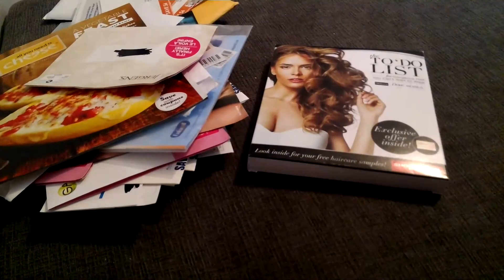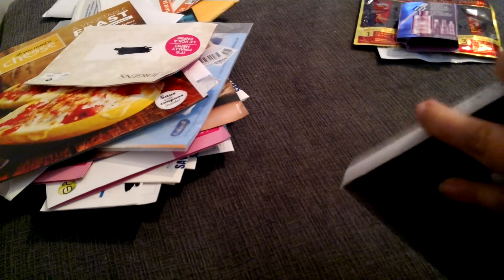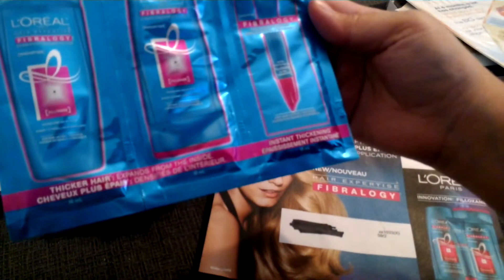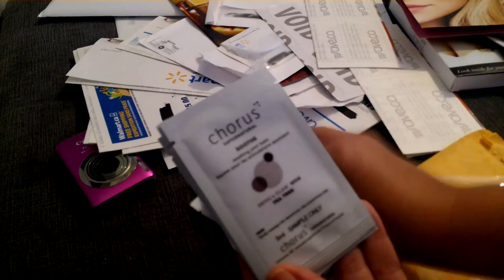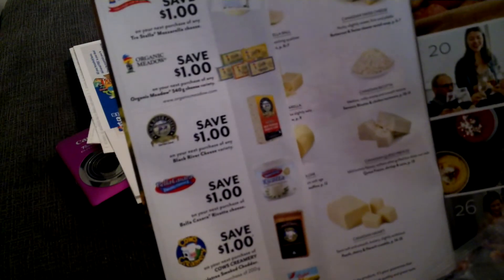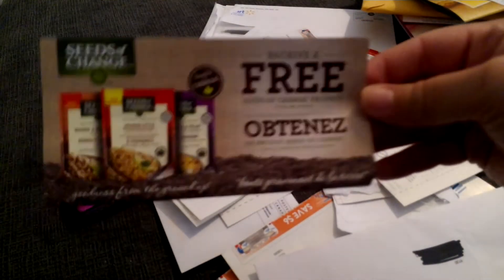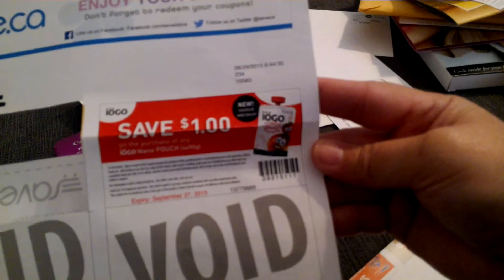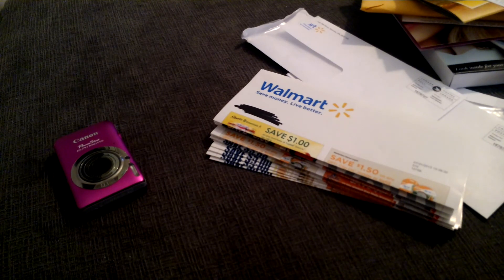What I got in the mail this week...FREEBIES ,SAMPLES & COUPONS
***TIP:  Create a separate email account***